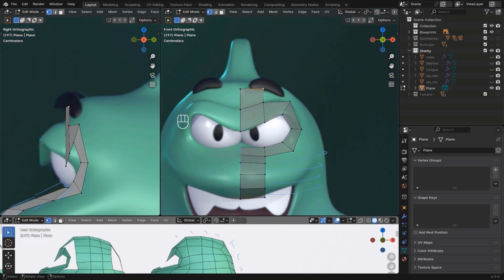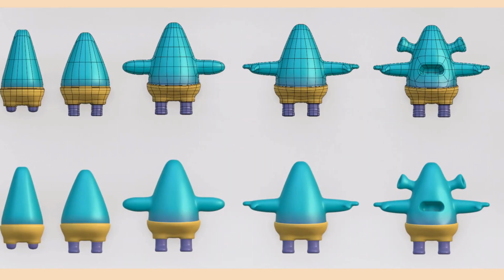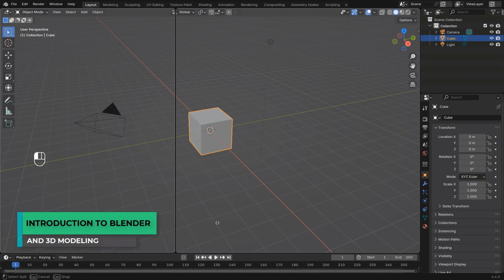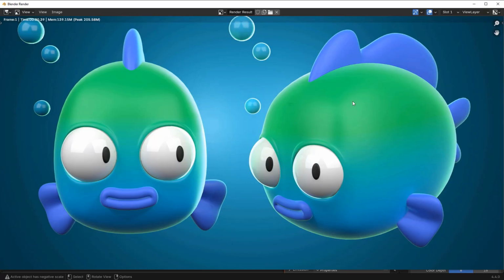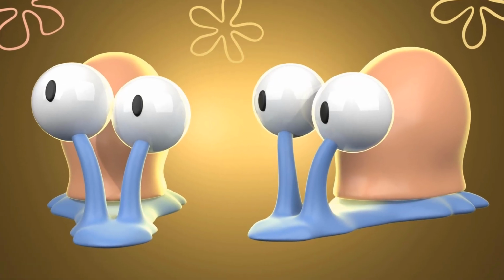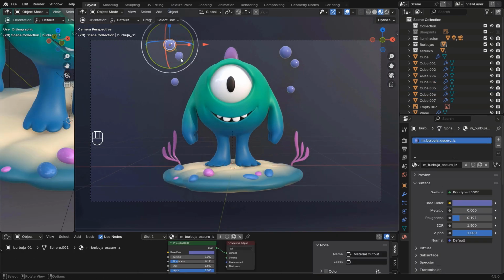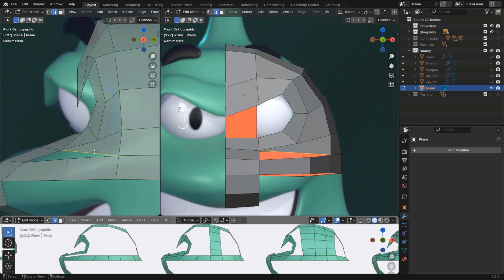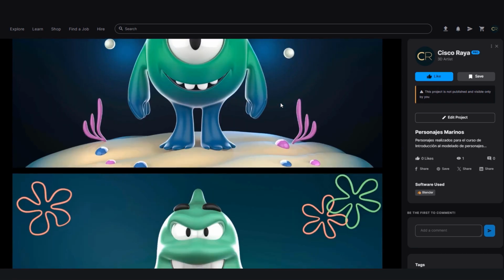Introduction to 3D Characters Modeling in Blender Course 🎓✏️🚀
🎓 You will learn the complete professional workflow by creating 5 original characters, from the very first polygon to the final render.

📌 Course content:
· Introduction to Blender’s interface and basic tools
· Cartoon character modeling from scratch
· Polygonal modeling techniques and topology
· Materials and color
· Lighting and rendering
· Facial expression creation (shape keys)
· Environments and final composition
· Collective final render of all characters

⏱ More than 25 hours of training, explained step by step and in real time, with no prior knowledge required and a clear, effective learning progression.

🔗 Join now and dive into the world of 3D!